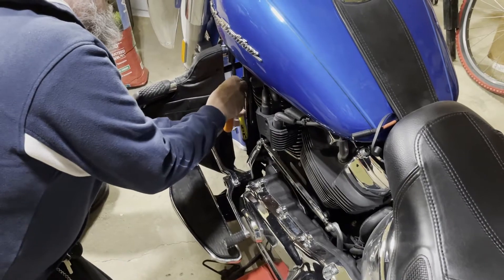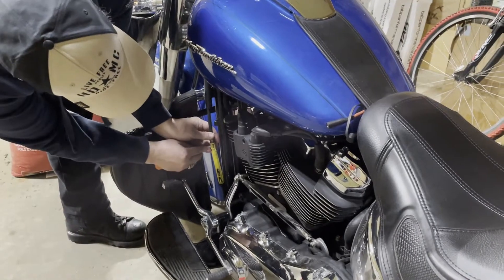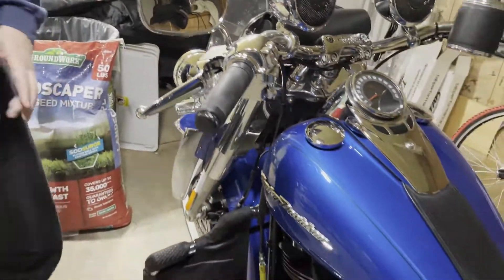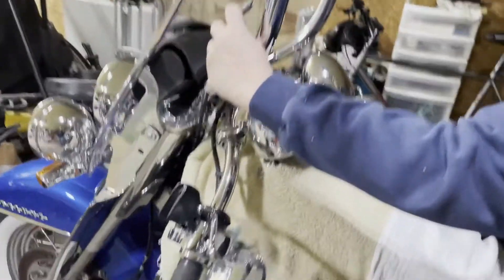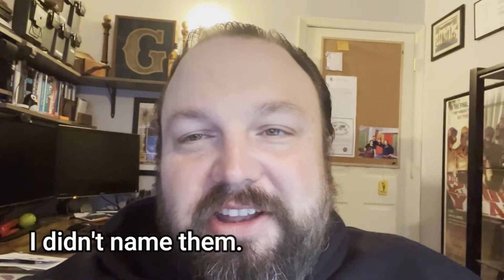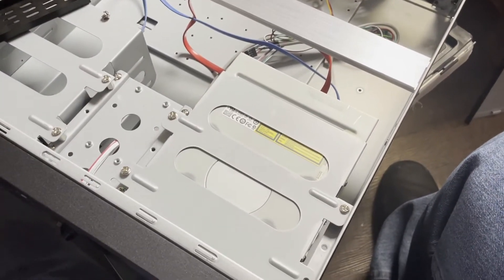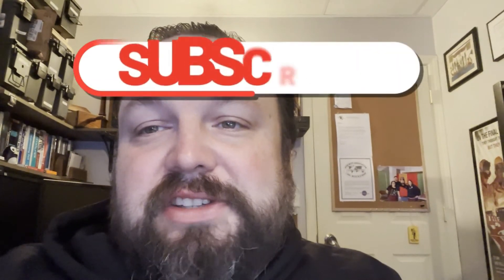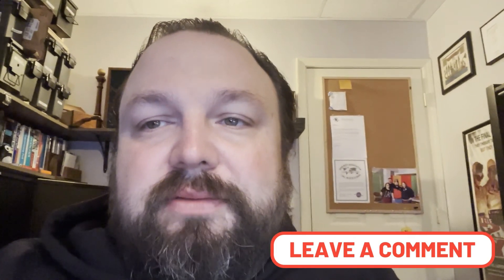MVA - EP25 - Goofing off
It is important to laugh.  This week is full of some goofing around, work on a softail deluxe and computer upgrades.